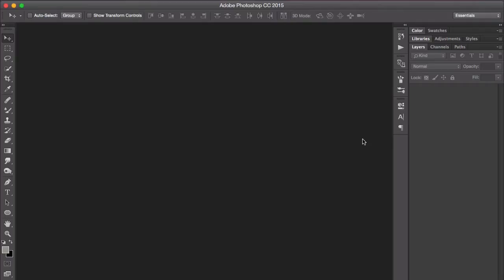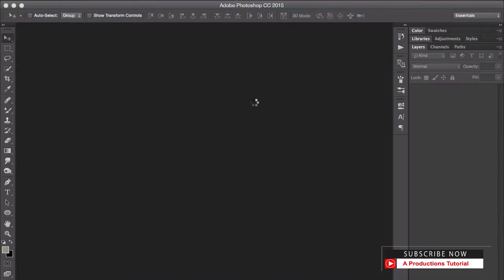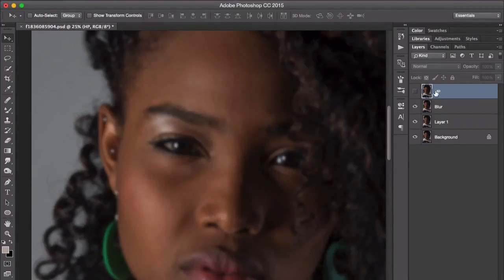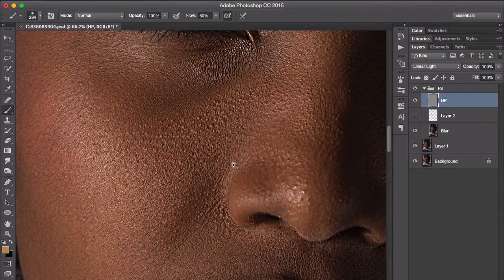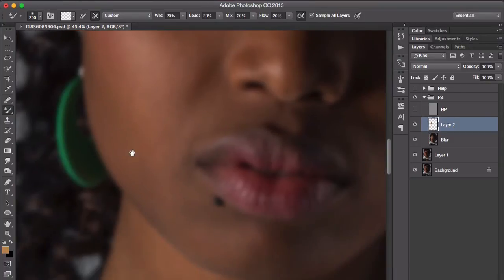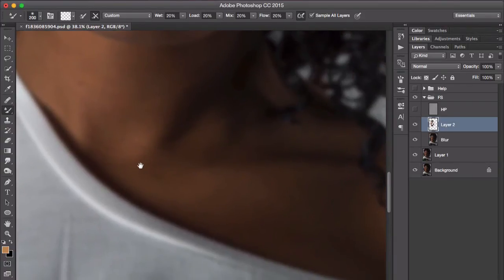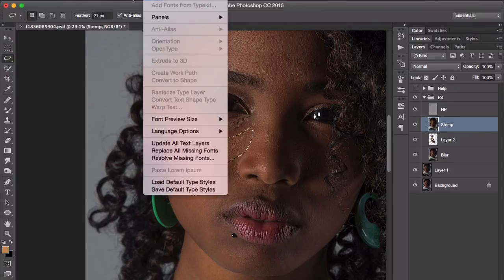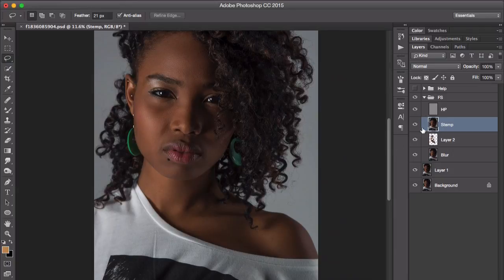Photoshop Retouching High End Beauty E1